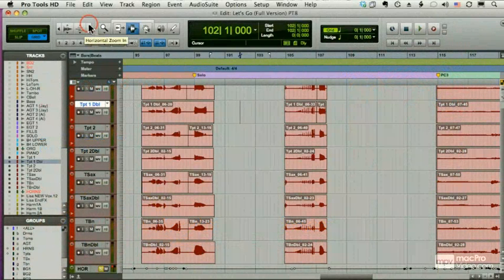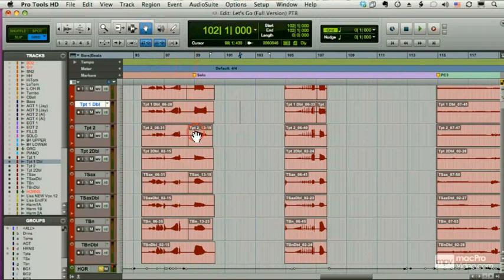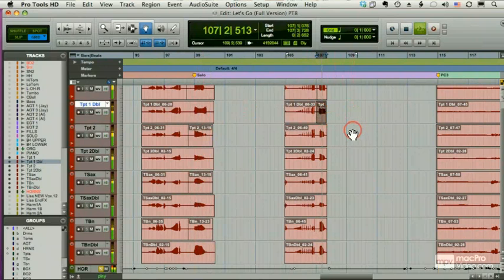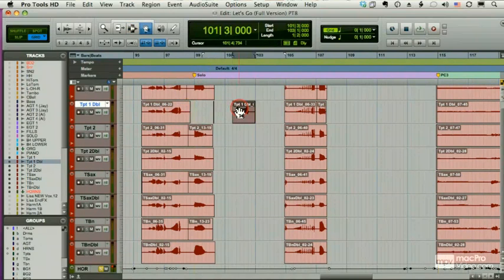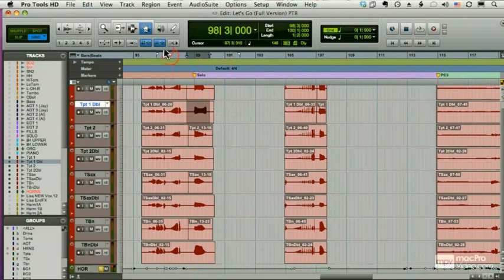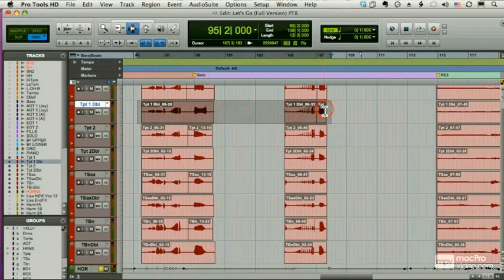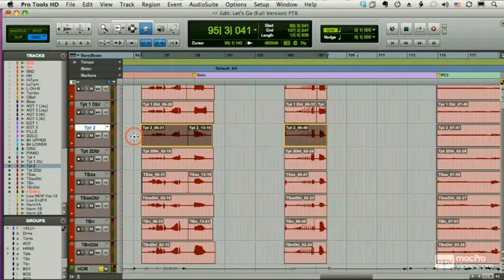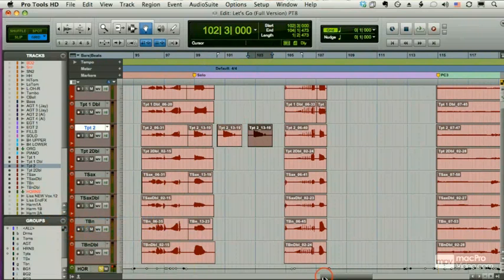Pro Tools 8 101 - The Grabber Tool